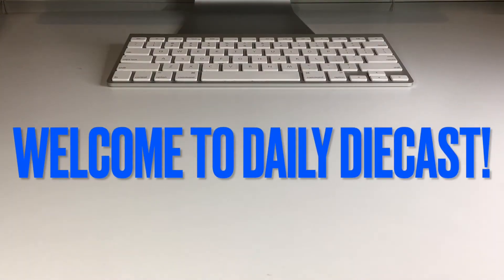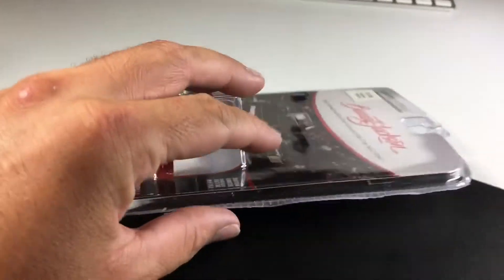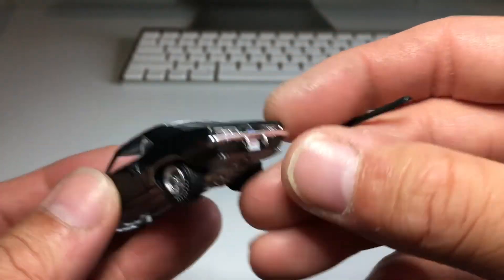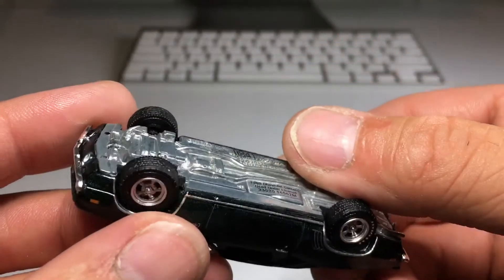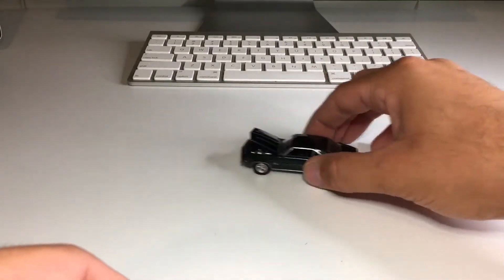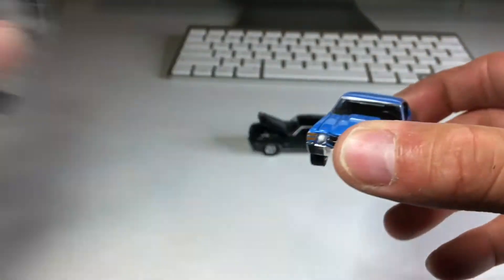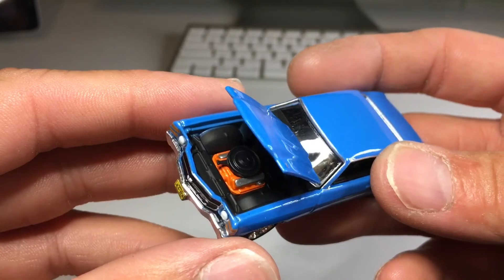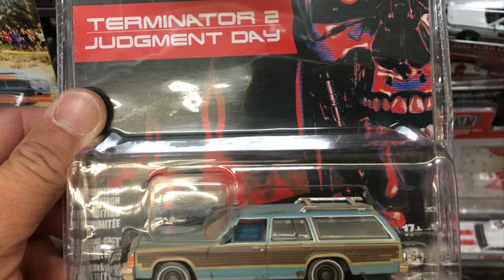New Greenlight Muscle Cars!